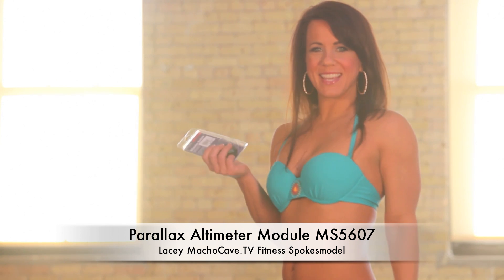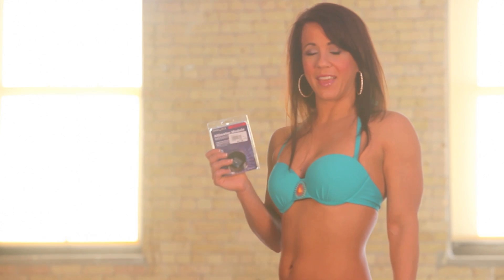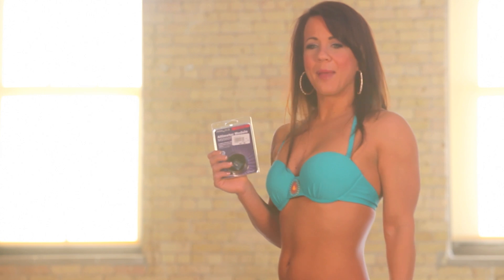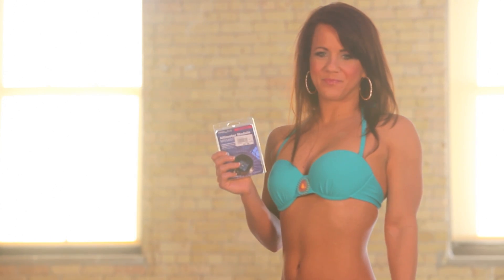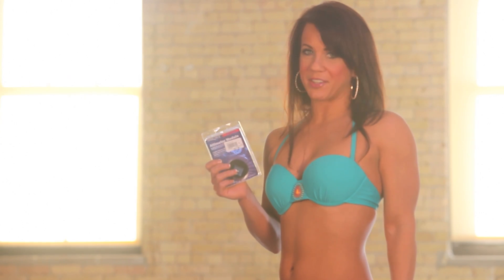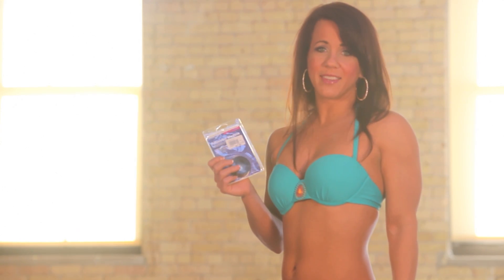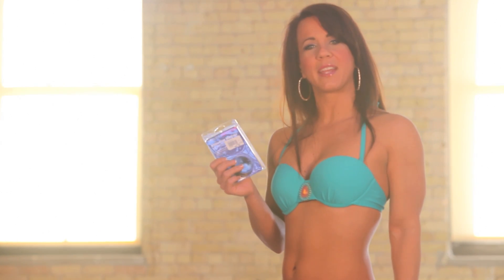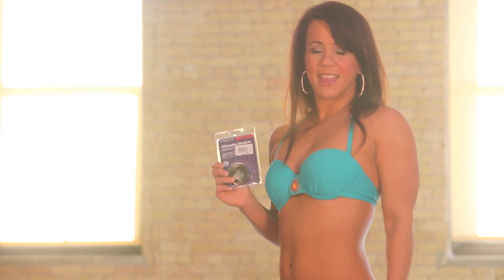Parallax Altimeter Module MS5607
Lacey MachoCave.TV Fitness Spokesmodel reviews the Parallax Altimeter Module MS5607! This Altimeter module is perfect for your DIY Basic Stamp and Arduino projects!